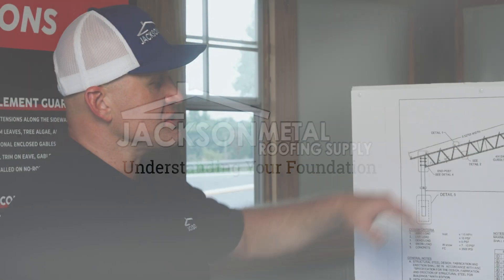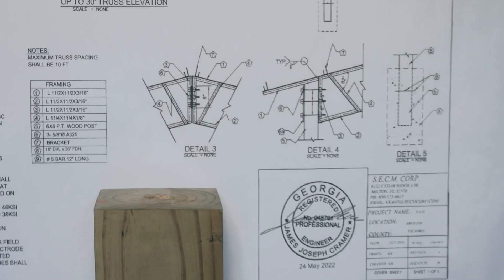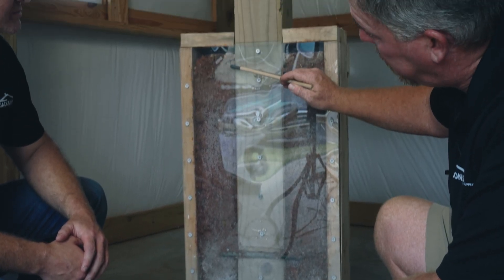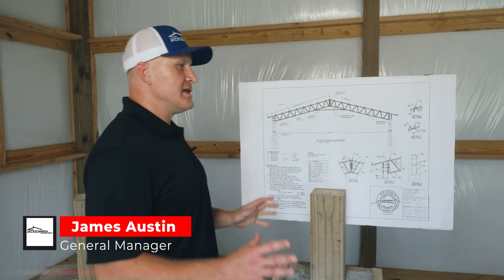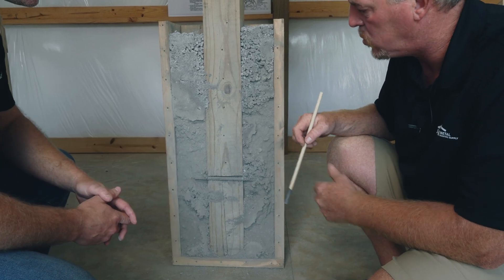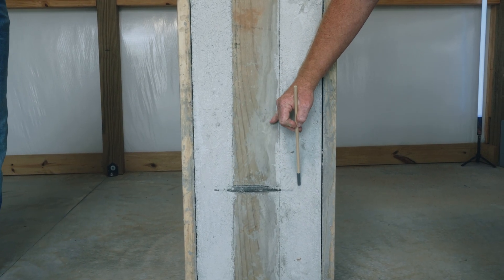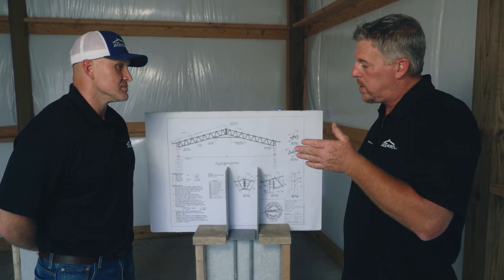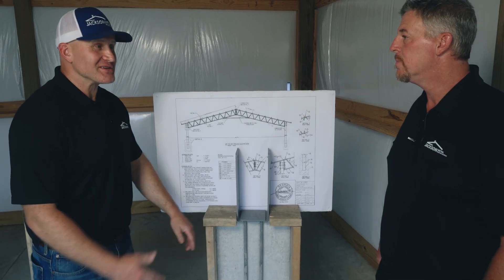Understanding Your Pole Barn Foundation with Jackson Metal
In this detailed and informative video, the team at Jackson Metal transitions from engineering discussions to focus on the foundation of pole barns, emphasizing the critical importance of building on a solid foundation. The video addresses common foundation options presented by customers and seen in the marketplace, with a particular focus on the method of placing the post in the ground, using a bag of dry concrete (sacret), and then backfilling with dirt.

The hosts, using a cutaway display, revisit engineered drawings to verify the requirements for an 18-inch diameter by 36-inch deep foundation pier, as specified in their standard engineering details. They critique the mentioned method by comparing it to the engineering requirements, highlighting that such a method will never achieve the necessary 3500 PSI concrete strength or properly encapsulate the rebar for uplift capability. Furthermore, they discuss the longevity concerns of posts installed in this manner, predicting a lifespan of around 10 years due to constant exposure to moisture, water, and potential termite damage.

The video strongly advises against this method, stating it does not meet engineering standards and would not be a practice supported or offered by Jackson Metal. The importance of adhering to engineered specifications for concrete mix and pier dimensions to ensure structural integrity and longevity is stressed. Viewers are guided on the correct practices for foundation installation, including the use of mixed concrete that matches the required PSI and ensuring the pier is adequately sized and filled.

This video is an essential watch for anyone considering building a pole barn, offering critical insights into the foundation's role in the overall durability and safety of the structure. Jackson Metal's expertise provides viewers with a clear understanding of the engineering principles behind pole barn foundations and the best practices for installation.